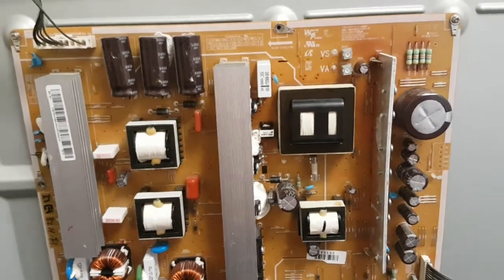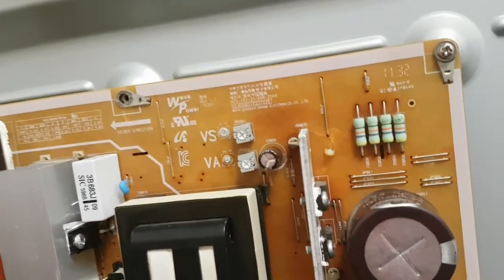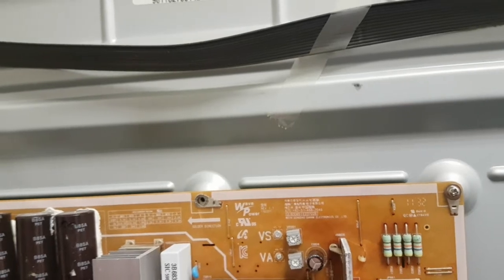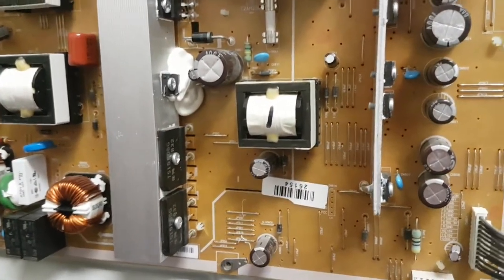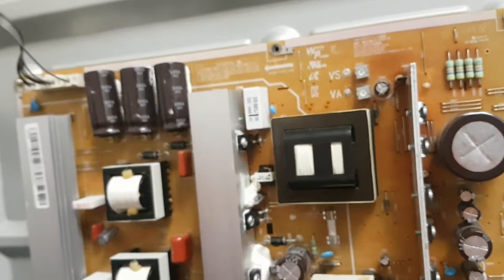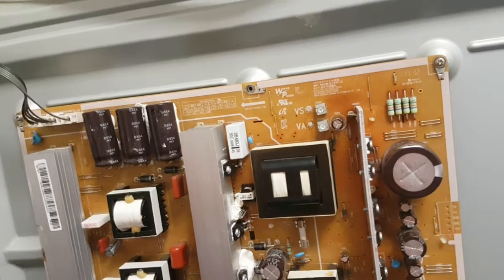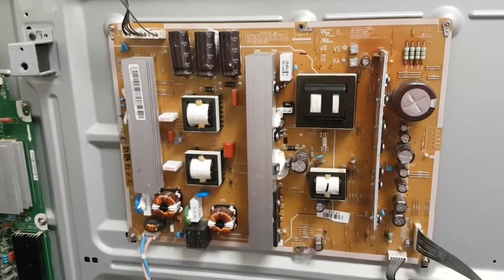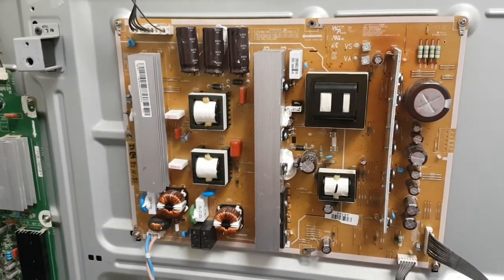Samsung BN44-00445A functionality proof for Thom Lanford and again warranty policy thoughts